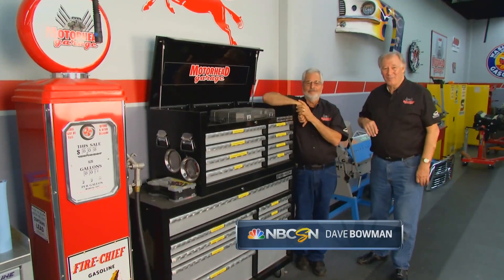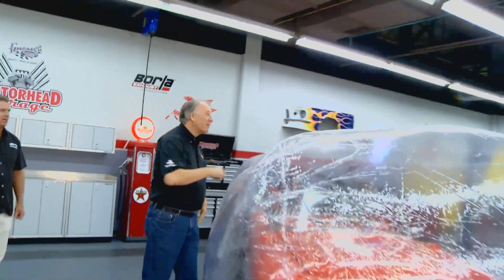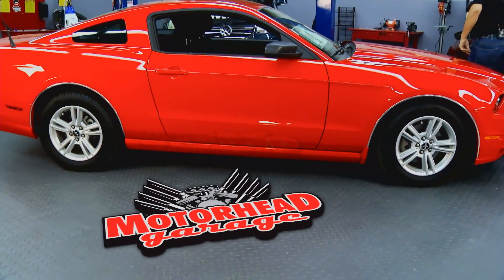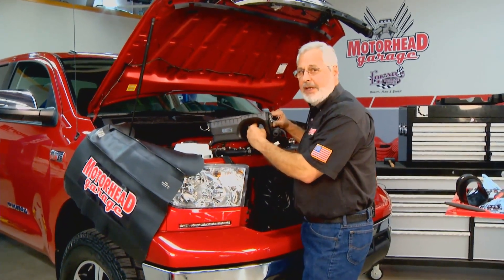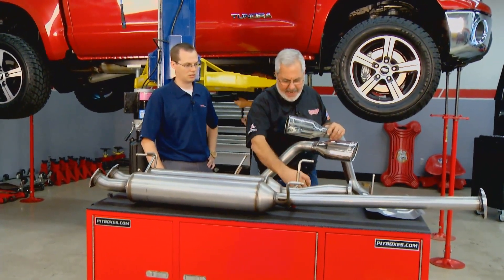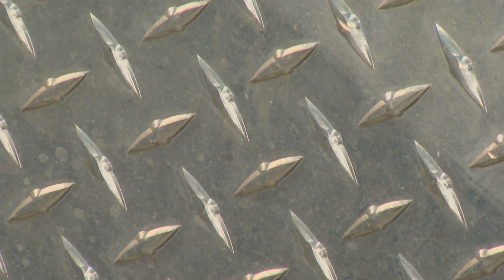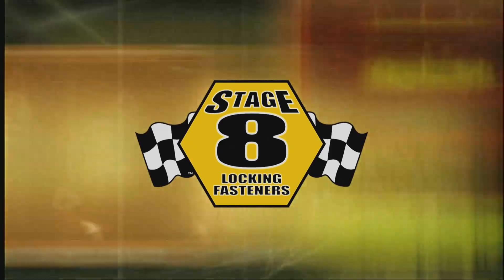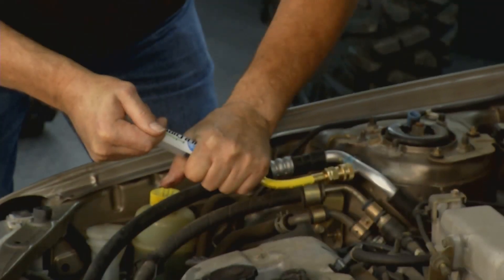Motorhead Garage - Ep 1517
Motorhead Garage - Episode 1517 - Featuring Evapo-Rust, Magic Creeper, ClampTite, Power Curve, Greenball and Brothers Trucks.